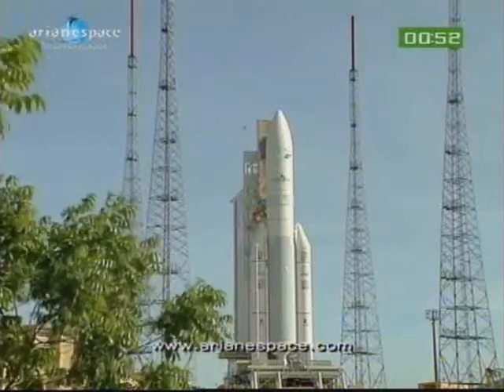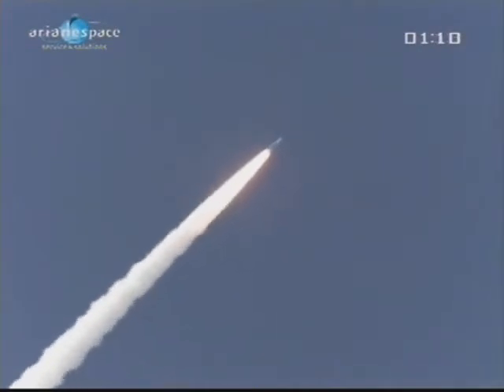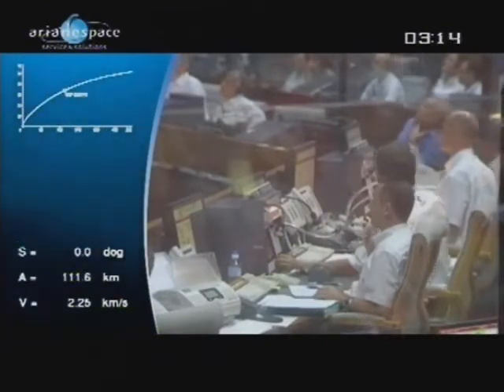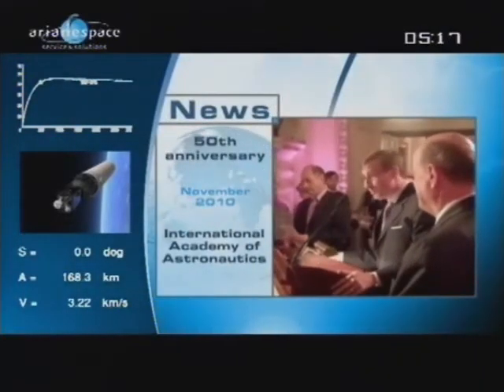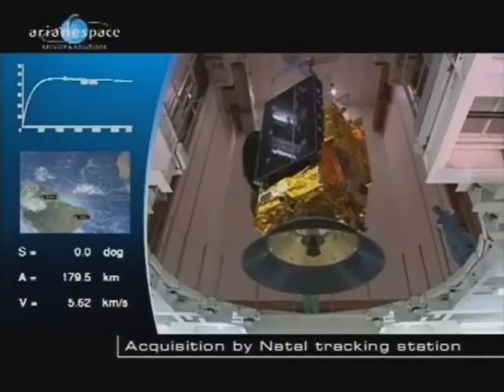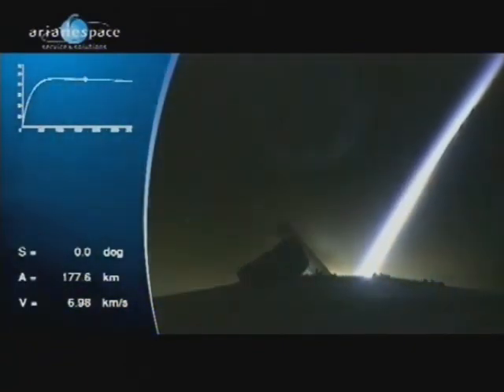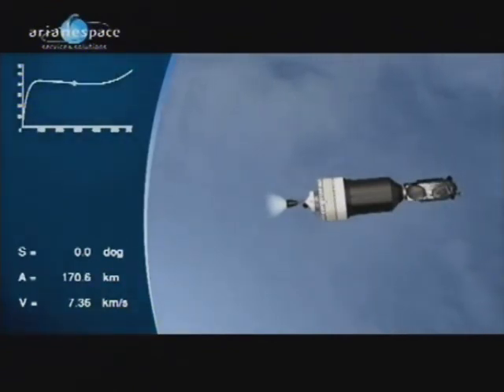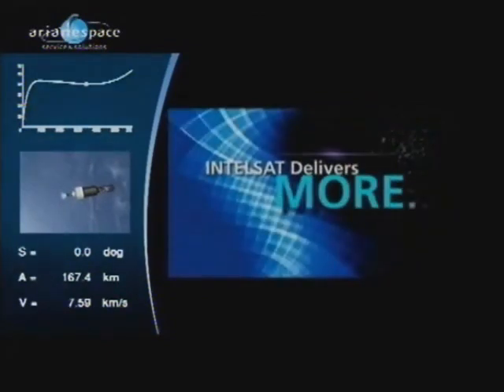Ariane 5 ECA V-198 with HYLAS 1 and Intelsat 17 Launch T-1min to T+14min 26.11.10